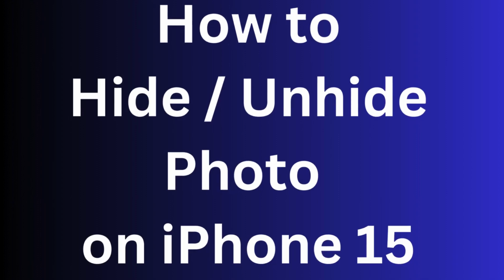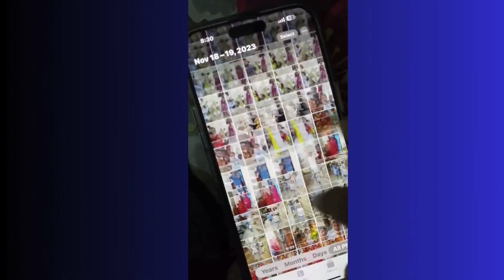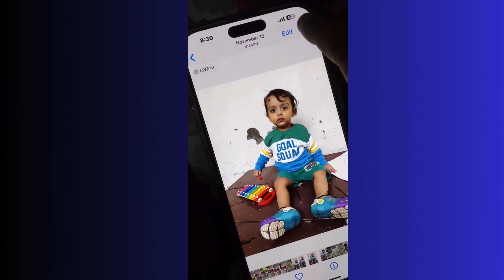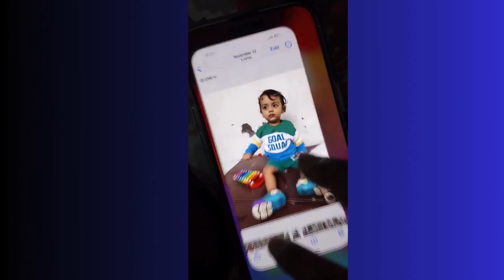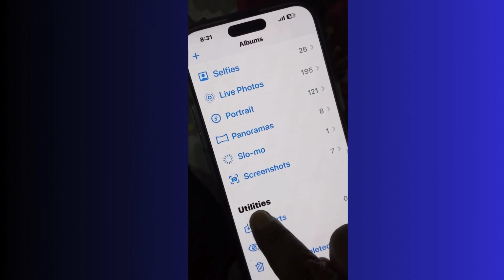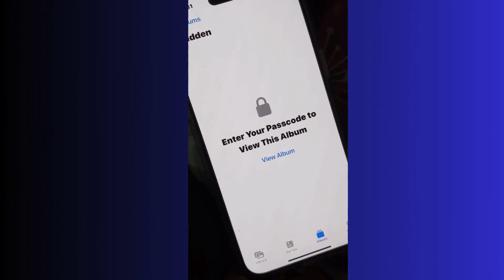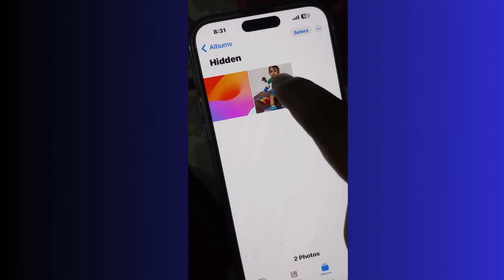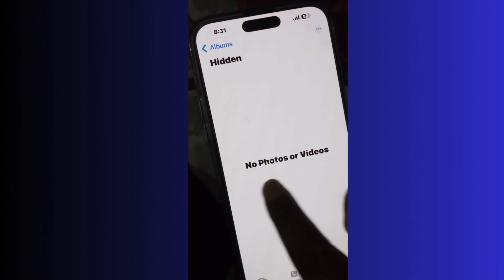Your iPhone Has a Hidden Photo Vault - Here's How to Use It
How to Unhide or hide Photo on iPhone 16